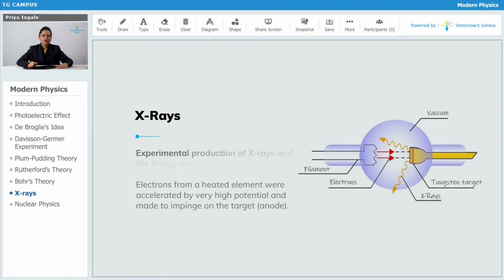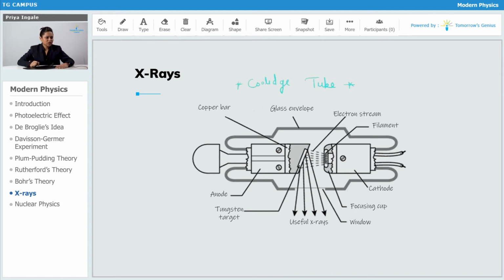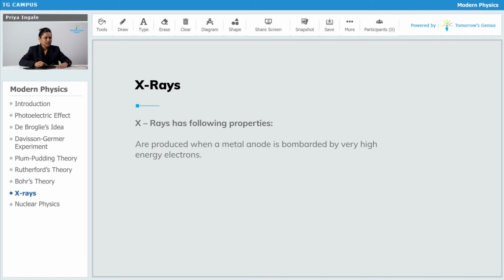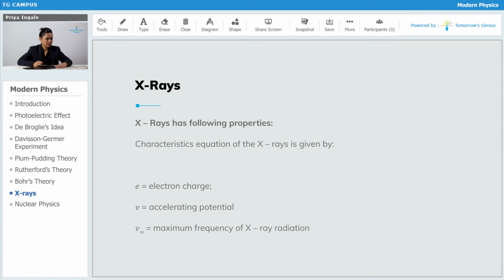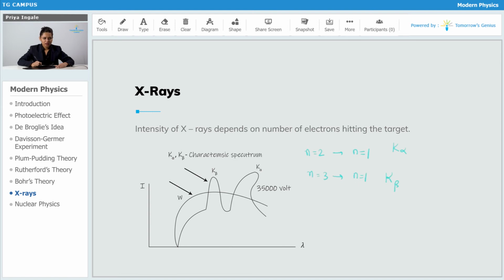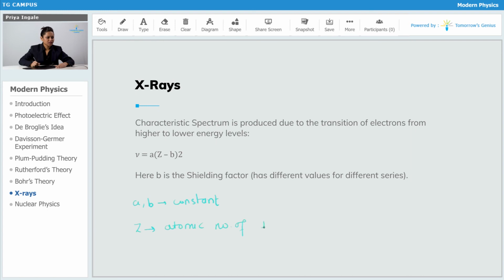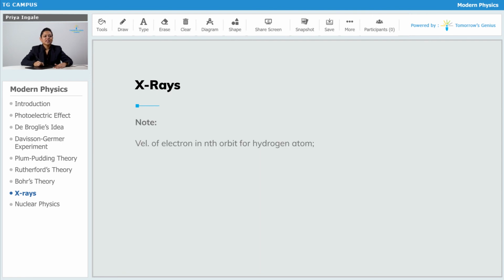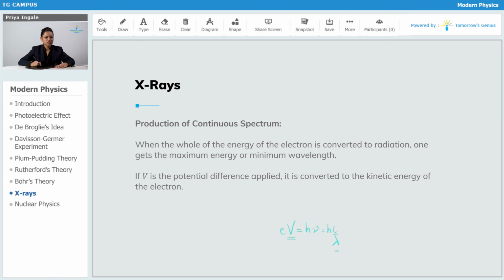X-Rays | Modern Physics | JEE | NEET | Physics - TG Campus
In this video, you will learn about X-Rays through the experimental production of X-Rays and the Bragg spectrometer. Further, you will learn more about the properties, intensity, and characteristics of X-Rays. Learn more about the X-Rays with Tomorrow’s Genius. Let us make learning fun & create Tomorrow's Geniuses today with the best Faculties.